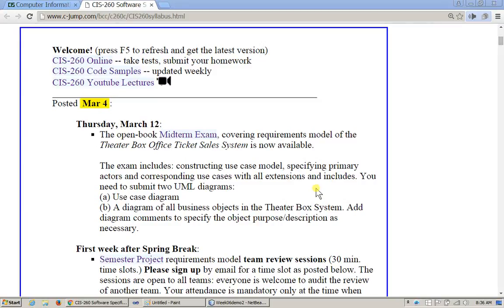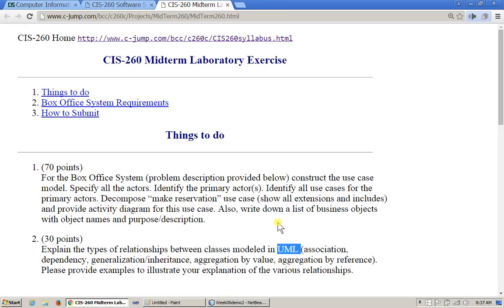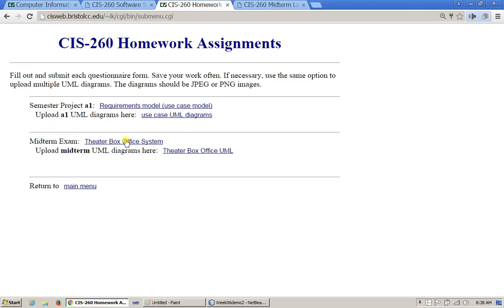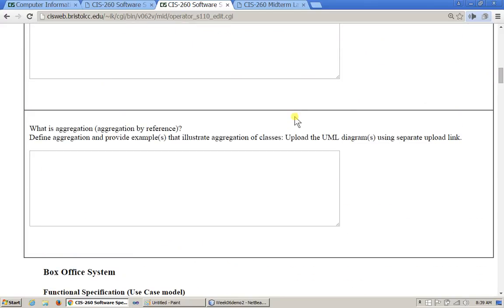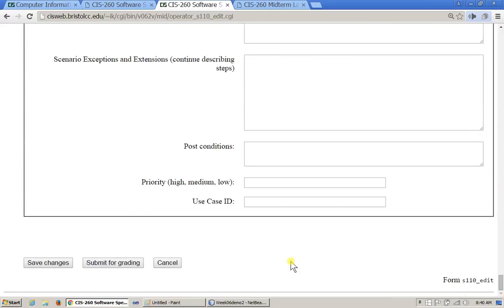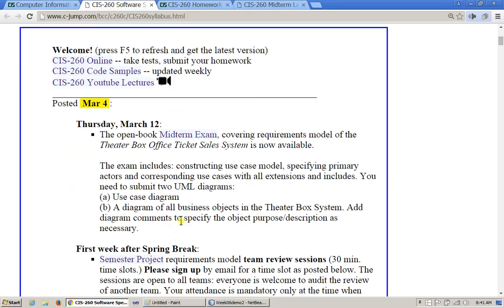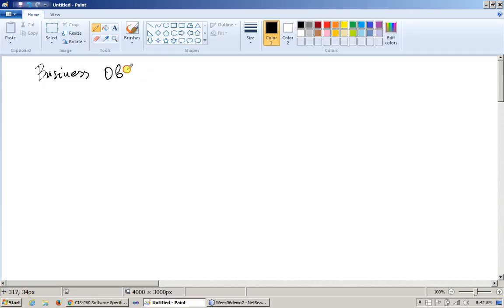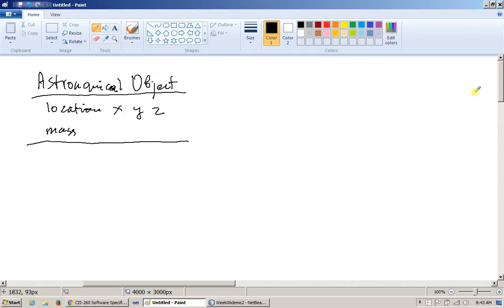Week 08 Midterm Overview